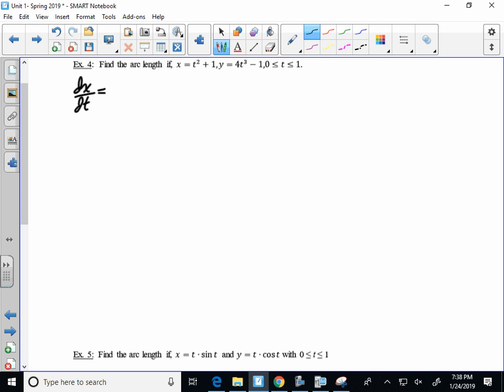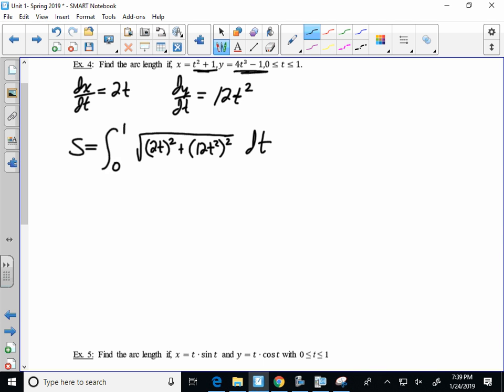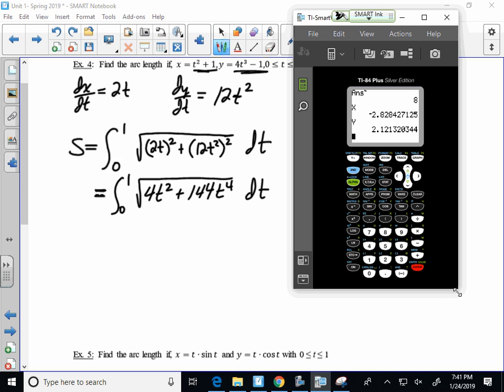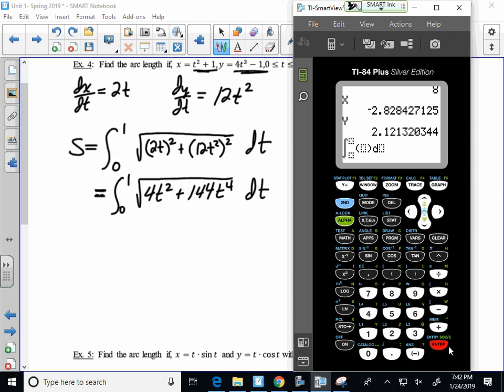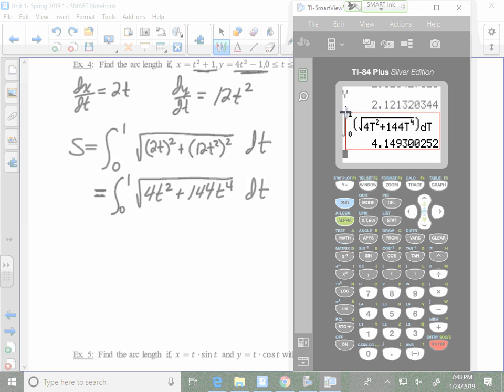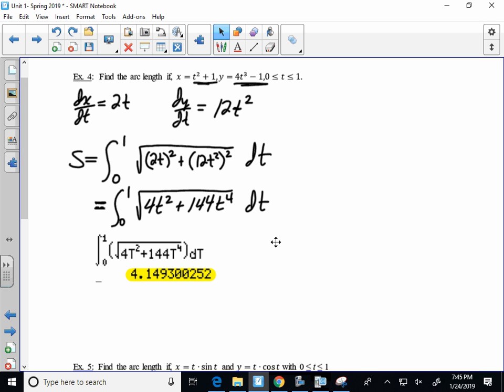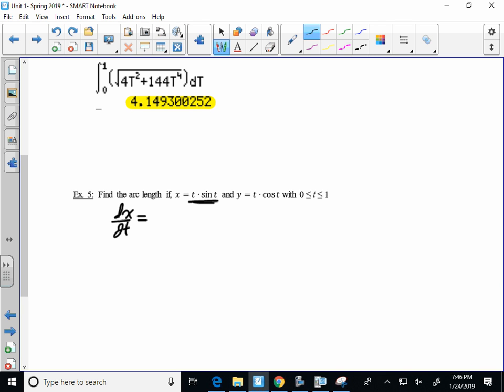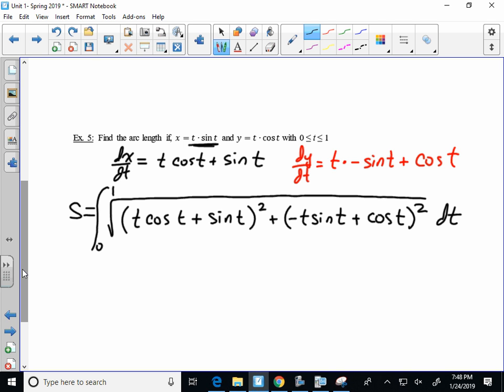Calc 3 Unit 1 p7